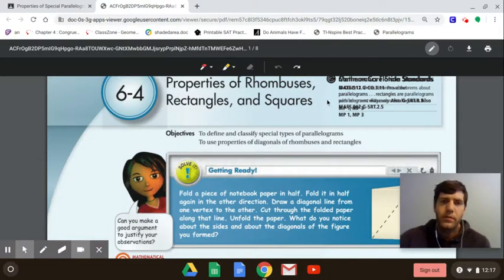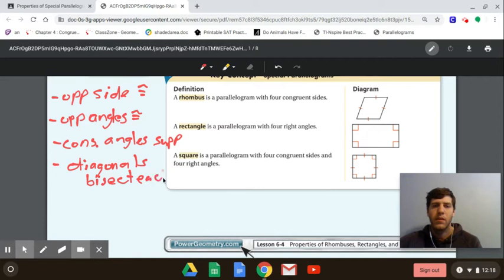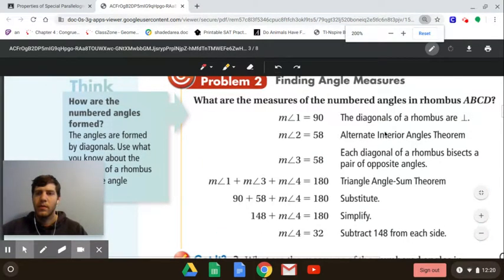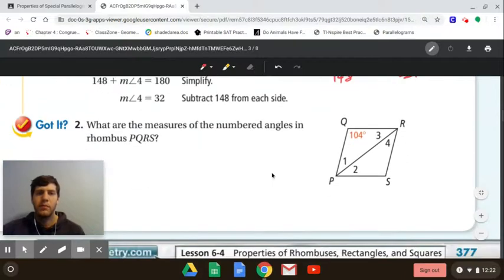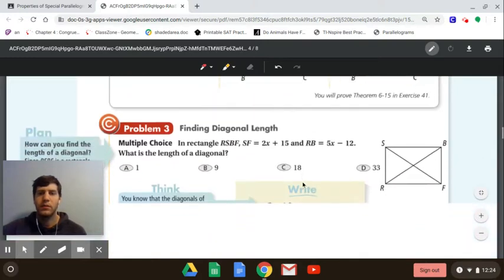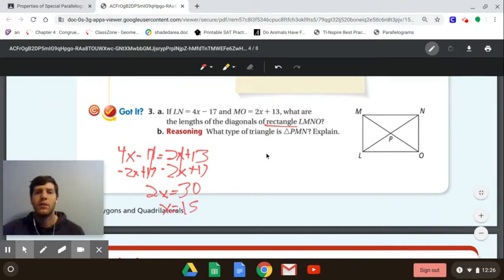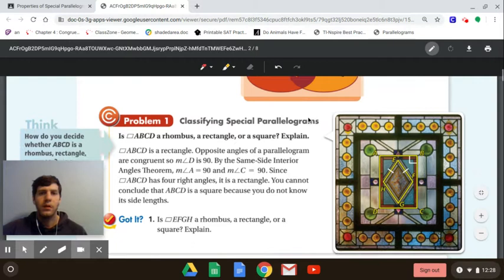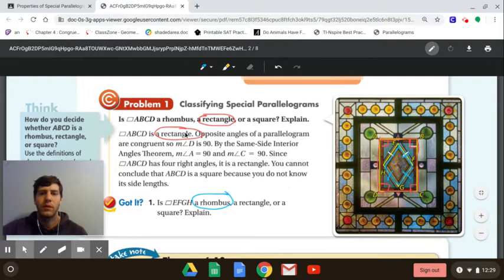Special Parallelogram Notes